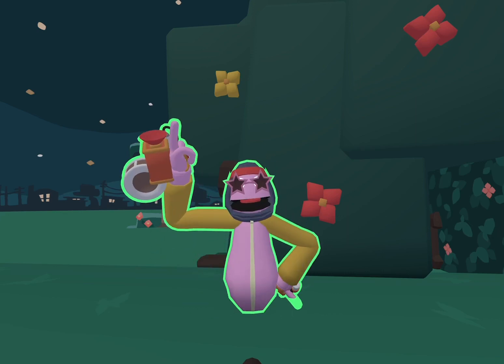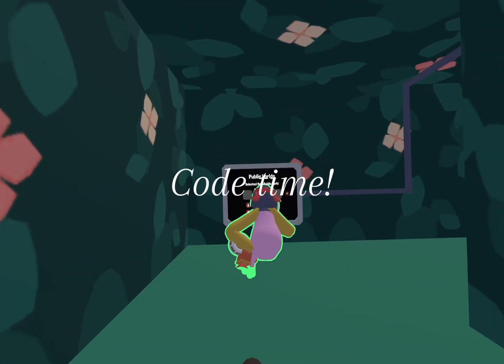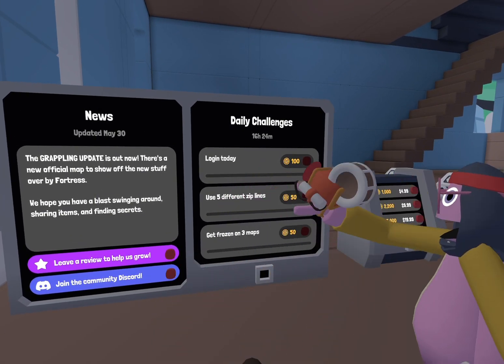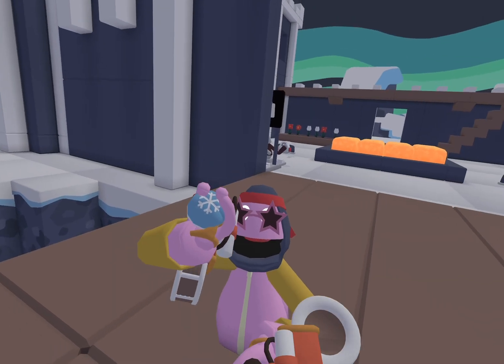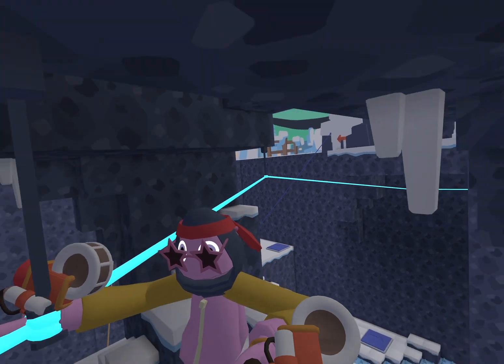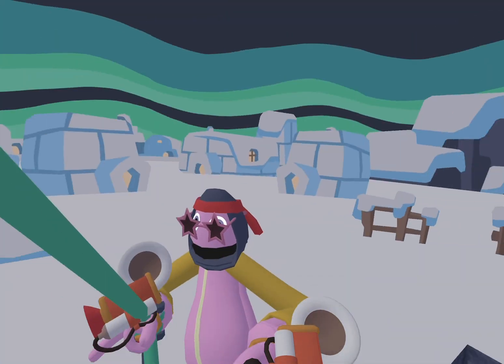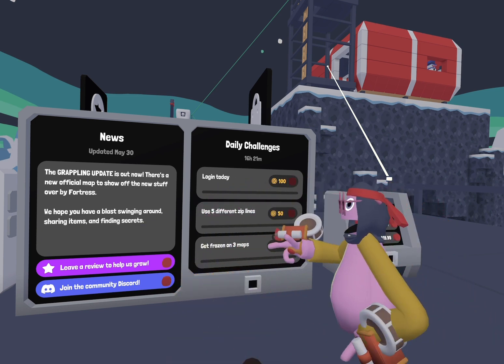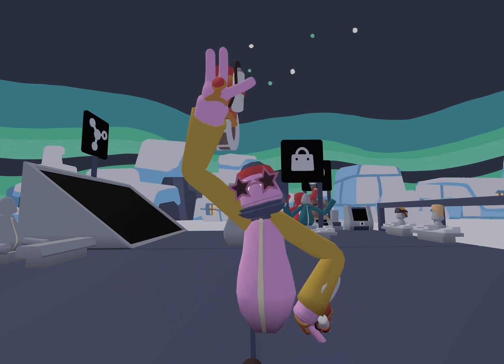YEEPS CHALLENGE DAY 10